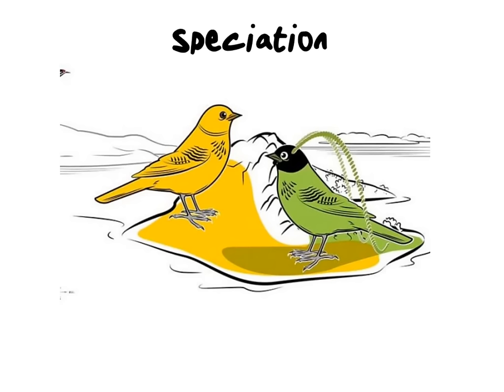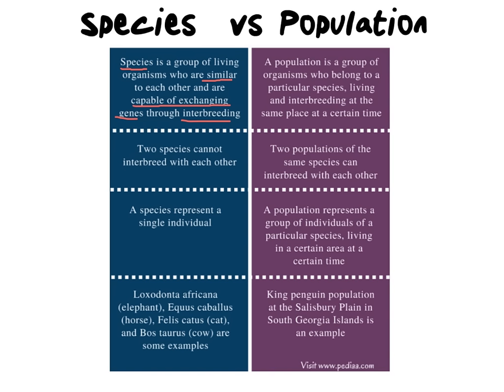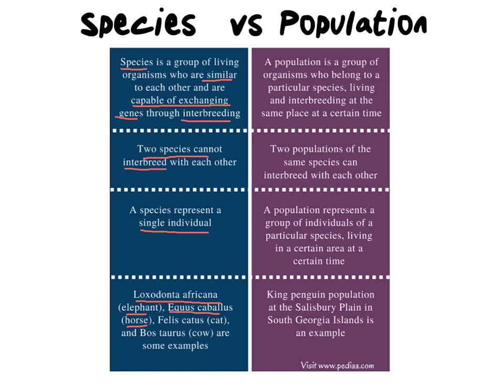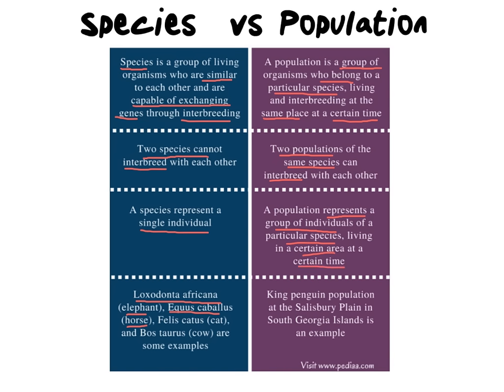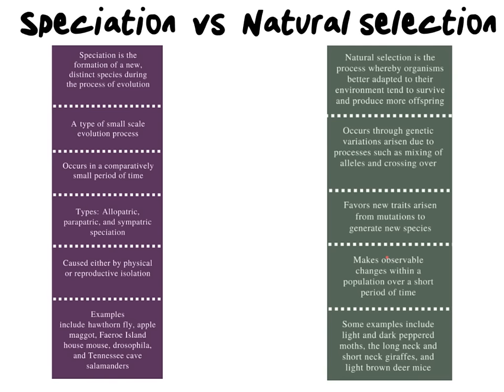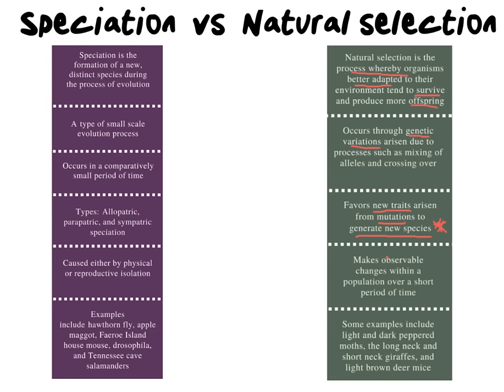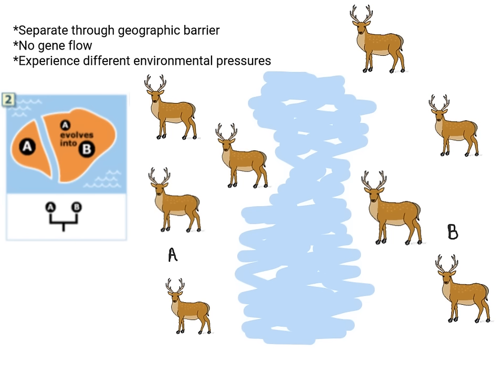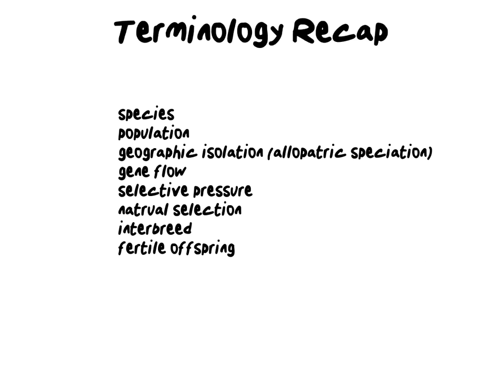Speciation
This video cover the process of allopatric speciation or geographic speciation. We will look at the difference between a species and population. We cover the steps taken in order to produce a new species. Finally we test to see whether or not speciation has been successful.

Intro 00:00
Species vs Population 00:49
Speciation vs Natural selection 04:22
Steps of Speciation 08:00
Terminology Recap 15:15